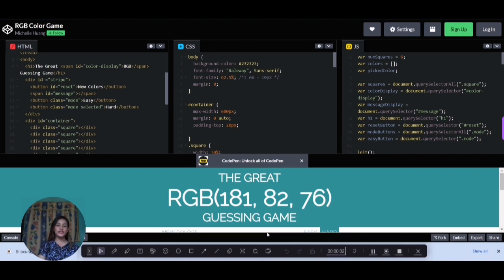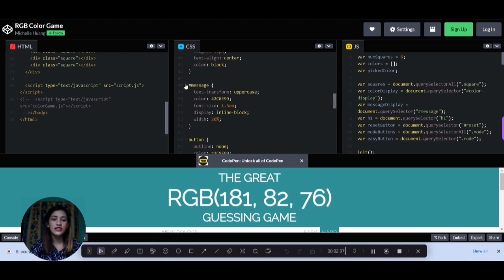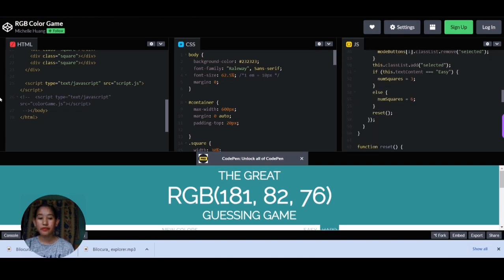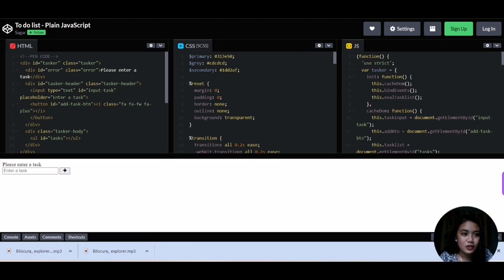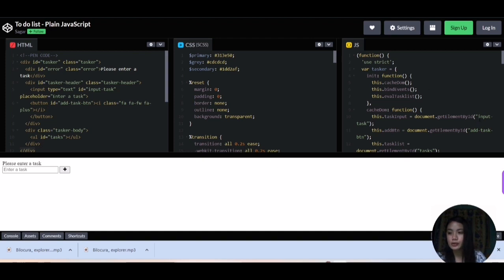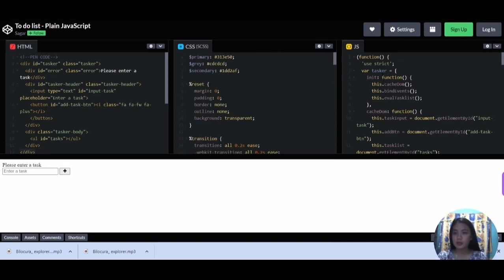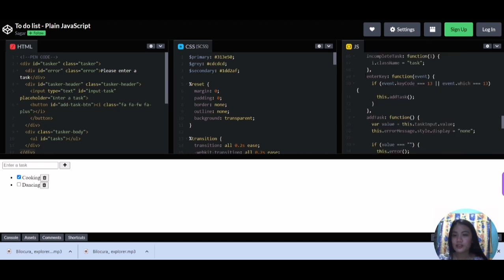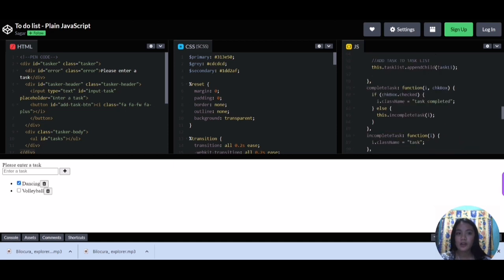Discussion of JavaScript